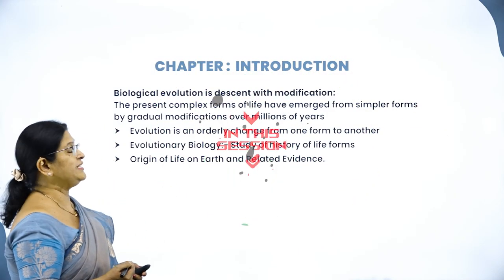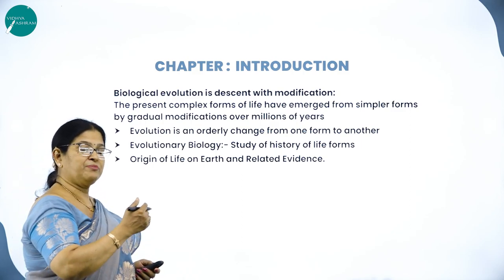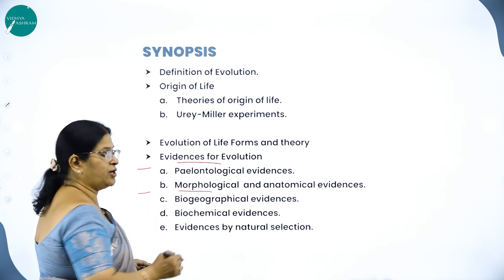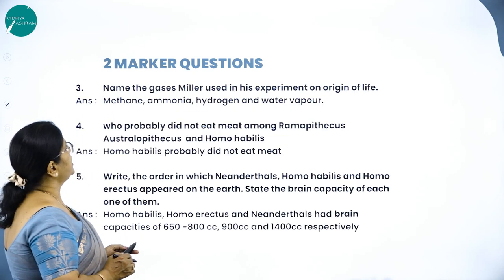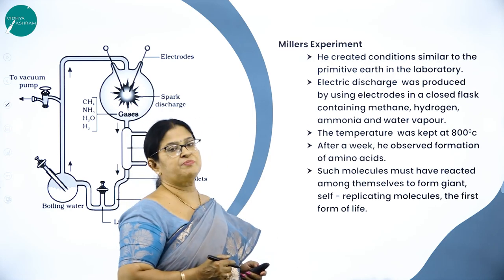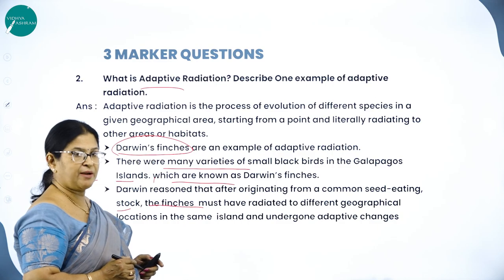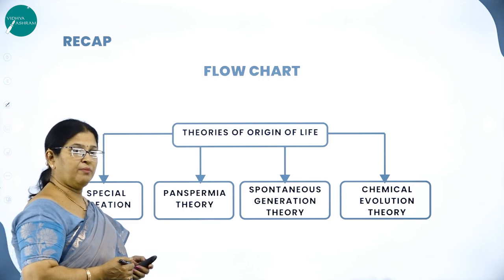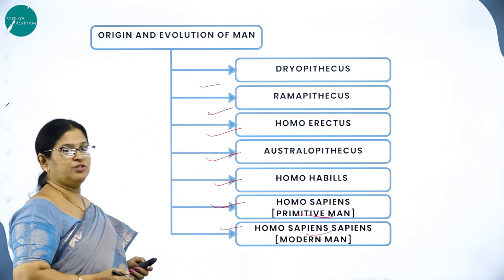DAY 88 | BIOLOGY | II PUC | EVOLUTION | REVISION | L1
Class : II PUC
Stream : SCIENCE
Subject : BIOLOGY
Chapter Name : EVOLUTION
Lecture : REVISION